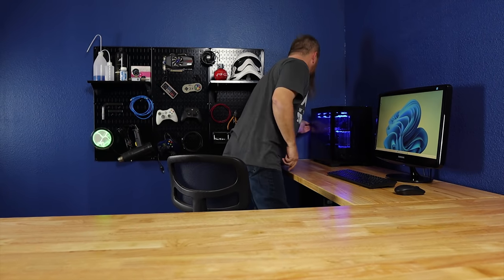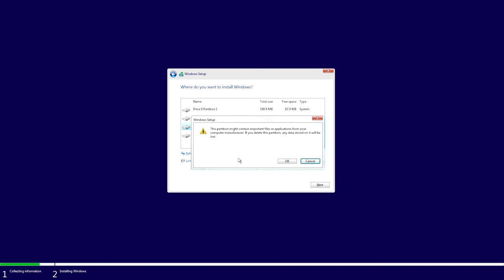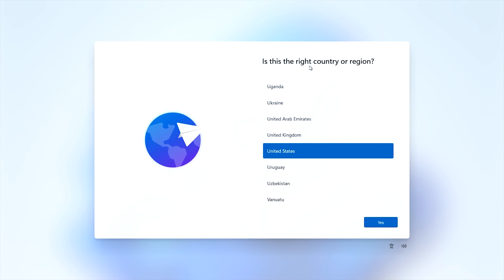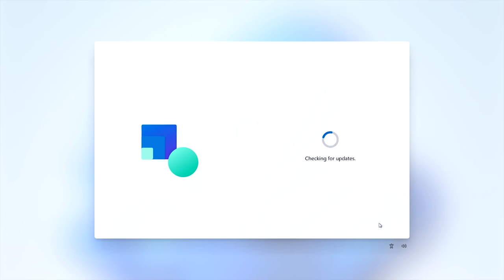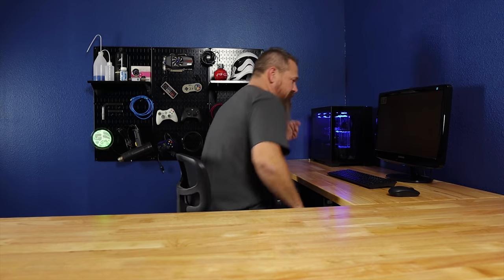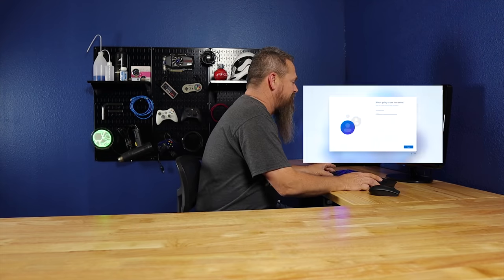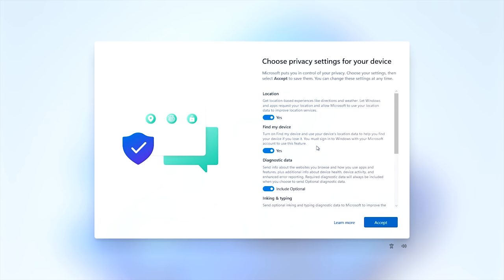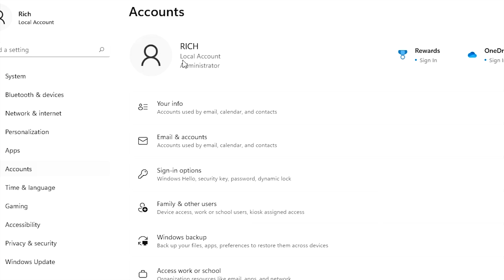I Don't Want a Microsoft Account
Microsoft requires a Microsoft Account for WIndows 11 Home. Today I'm going to show you how to install Home without one.  I hate Microsoft accounts and I absolutely don't want to be forced to make one just because I'm installing WIndows 11 Home.